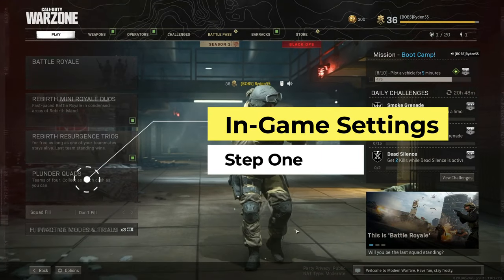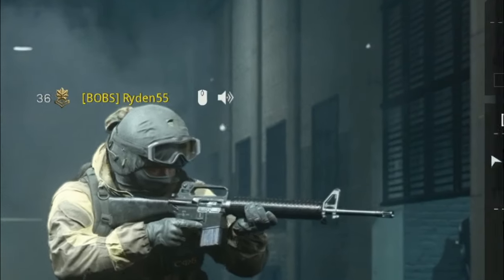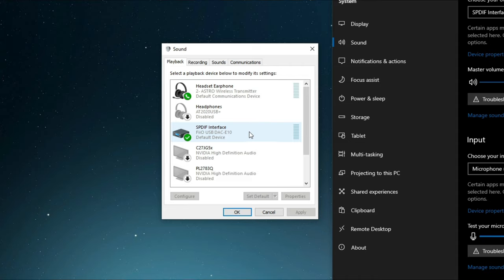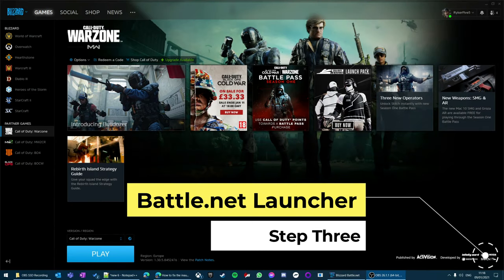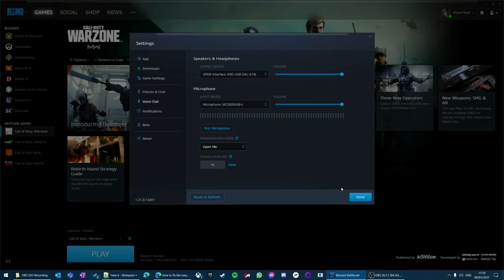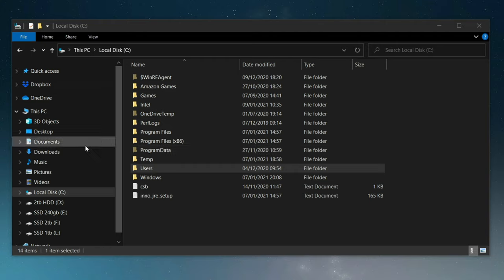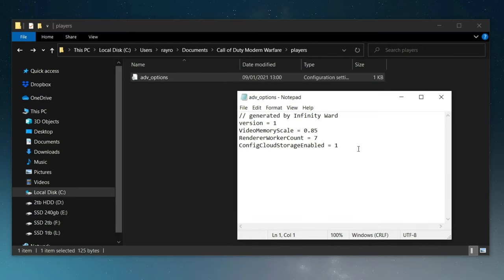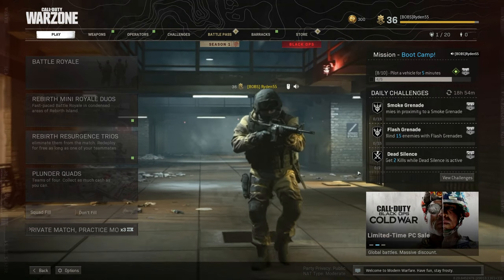Call of Duty Warzone PC In-Game Voice Fix! Finally!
Finally found the (Or yet another) fix for PC Warzone users unable to use in-game chat!

Jump to 5:17 for the fix steps, however, I do recommend doing steps 1-3 in the video before jumping to the last part, as they are required for the fix to even work and may fix the issue for you!

Thanks to others such as Jonathan Roel who reported on this fix previously

-- Hardware --

★ MSI RTX 2080 Super (OC'd)
★ 32gb 3000mhz Ram
★ 250gb SSD | 500gb M.2 | 2TB SSD | 2TB HDD
★ Corsair H150i Pro RGB Triple Water Cooler
★ Corsair Carbide 270 Case